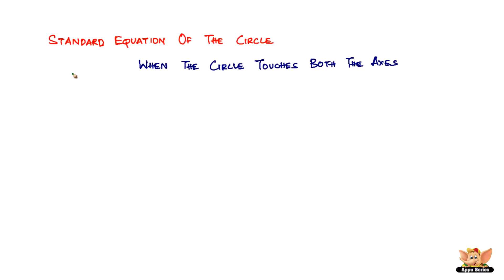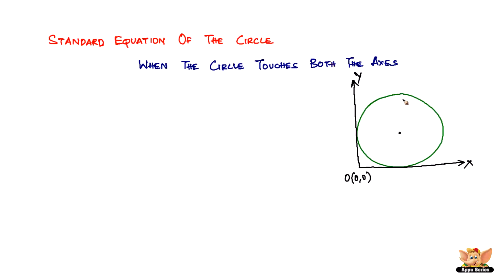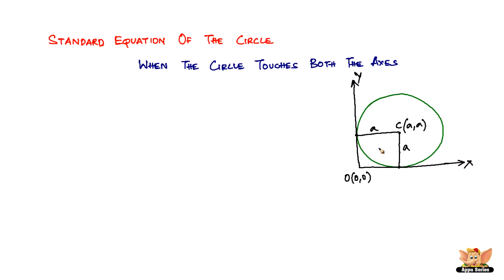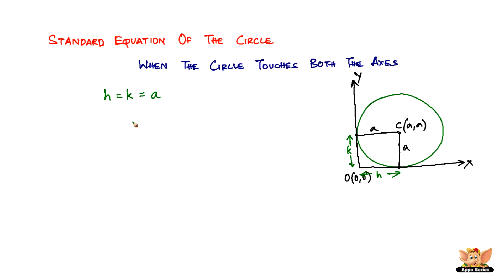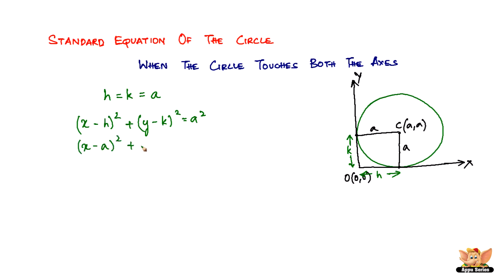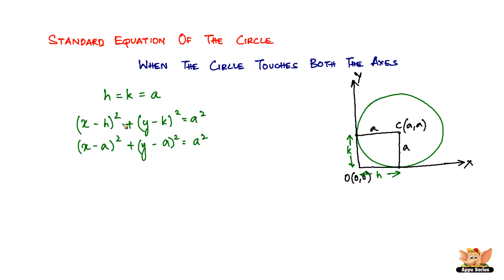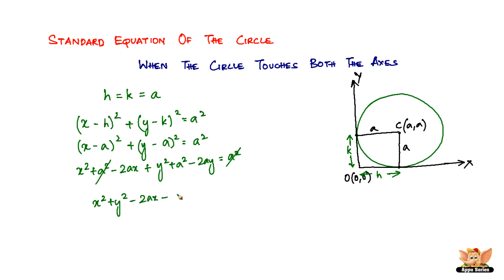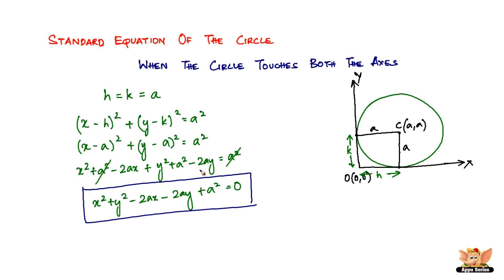What is the standard equation of the circle when it touches both the axes?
Learn what is the standard equation of the circle when it touches both the axes from this video.